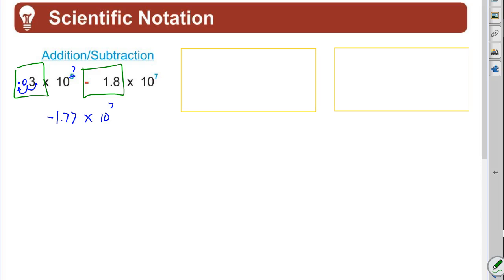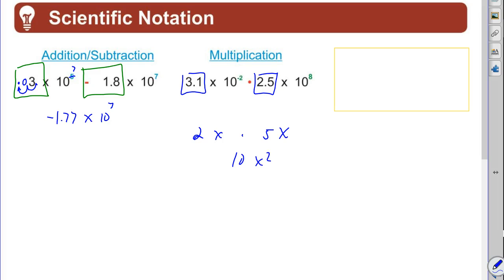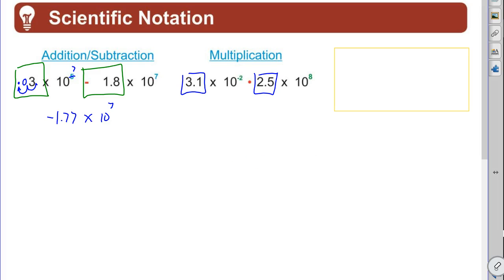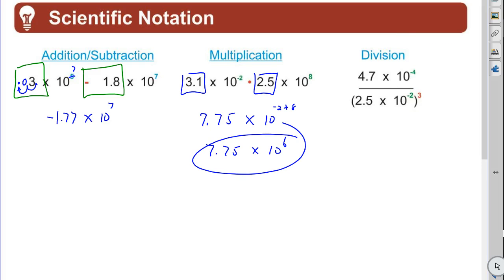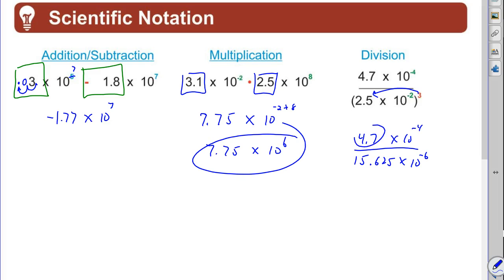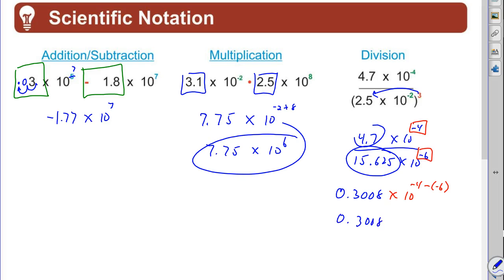Algebra 1 Quick Review: L8.3 Scientific Notation Operations by Rick Scarfi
I show you how to add, subtract, multiply and divided numbers in scientific notation.